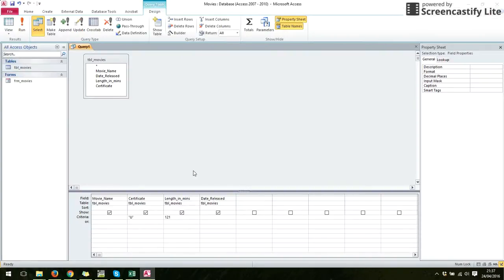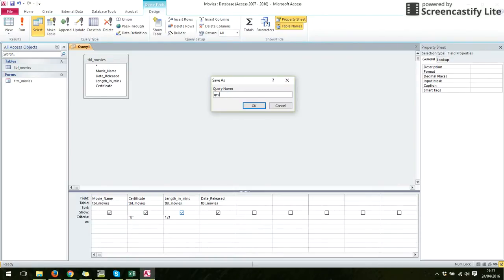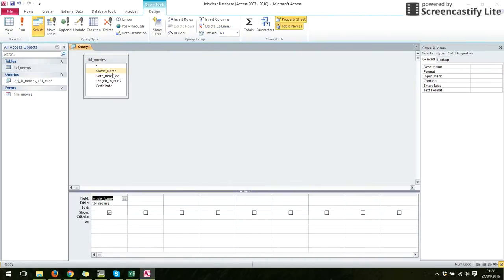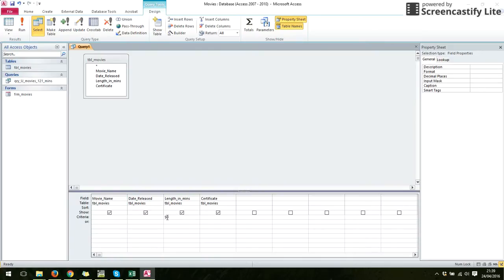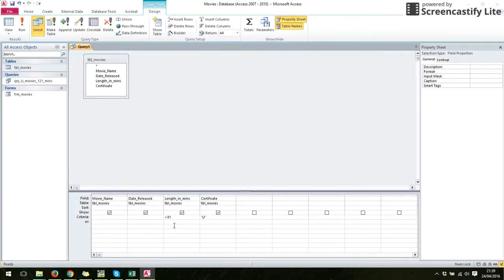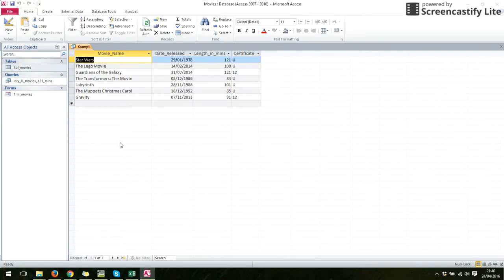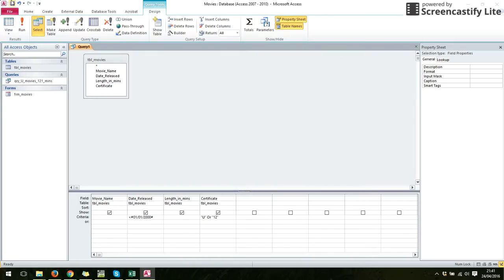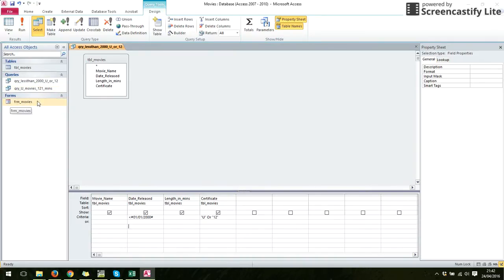3 Creating advanced select queries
How to use Microsoft Access to make advanced select queries with operators